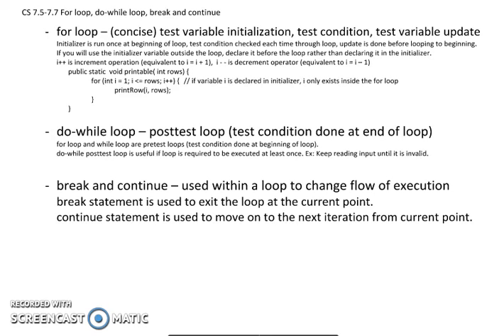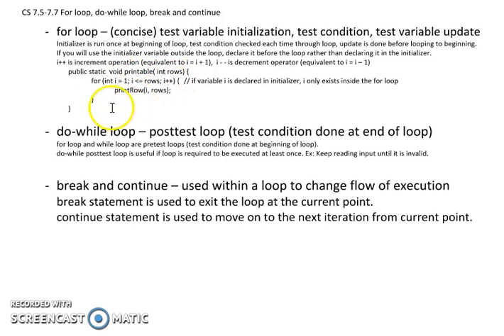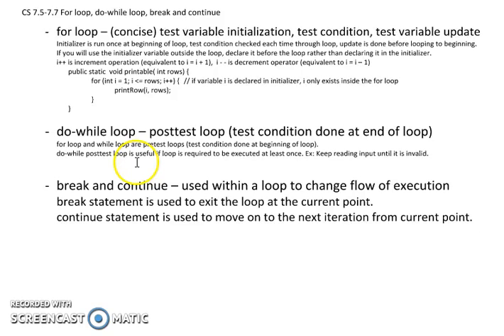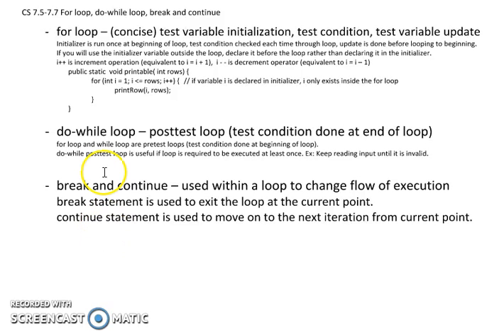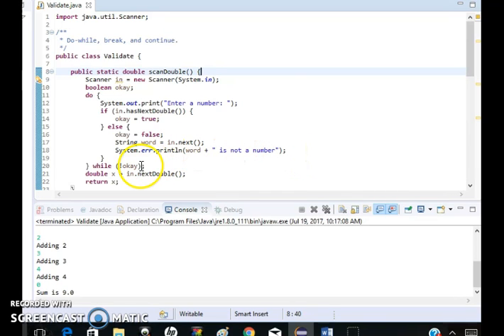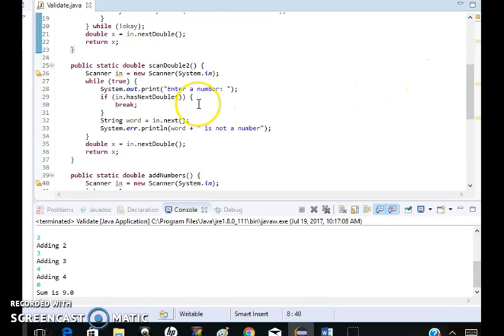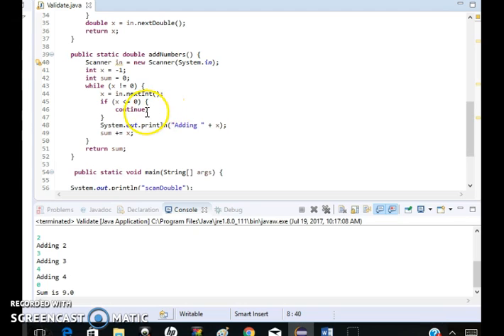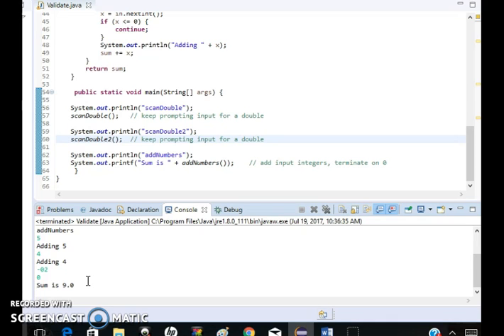CS 7 5 7 7 video